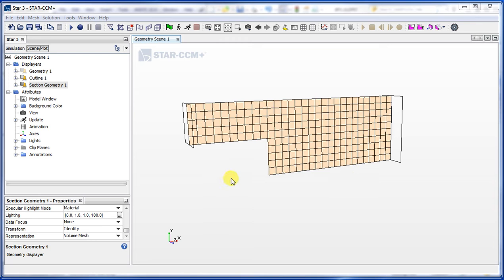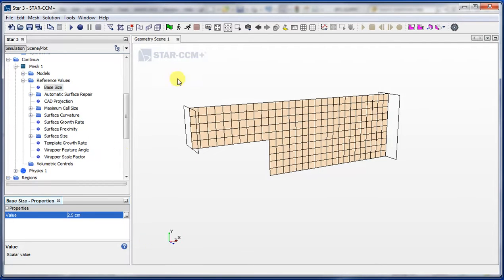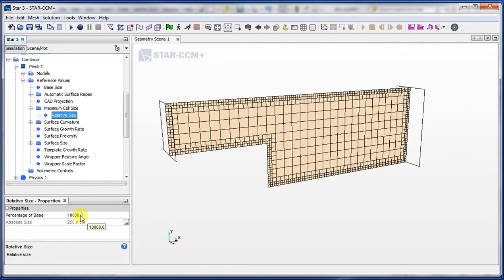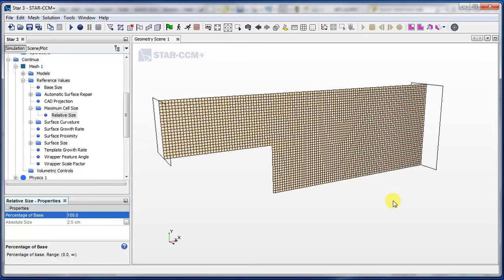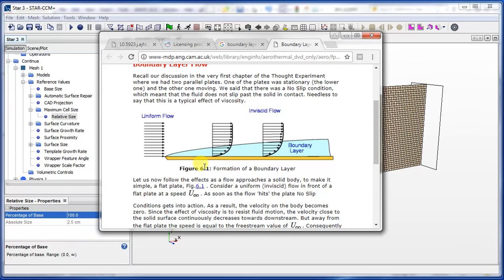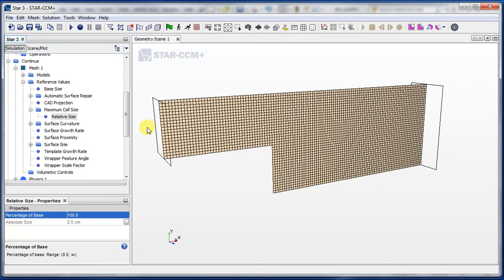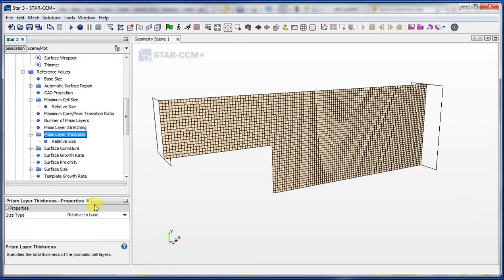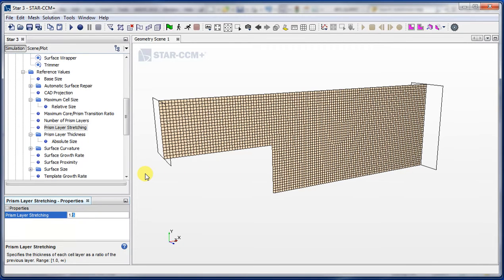Star CCM+ Beginner to Pro Tutorial Part 5 [Backwards facing step]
Refining the mesh & explanation of boundary layers / prism layers